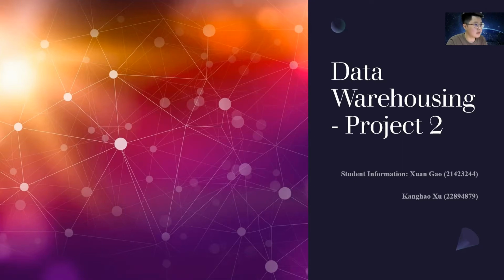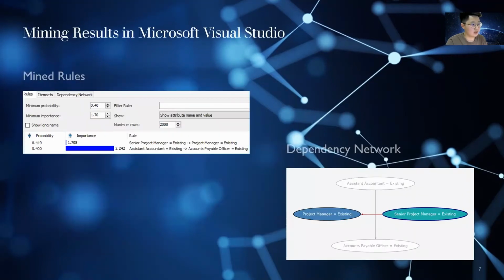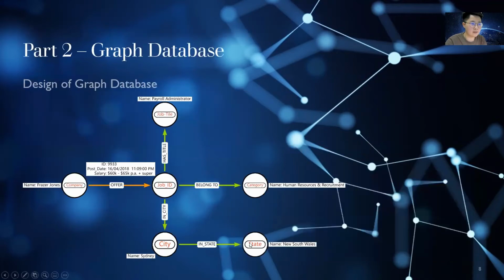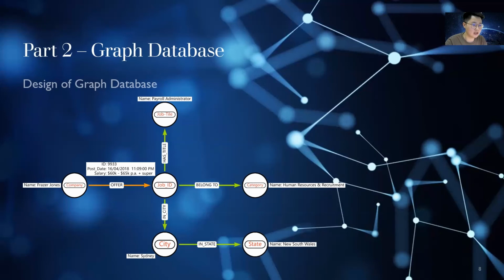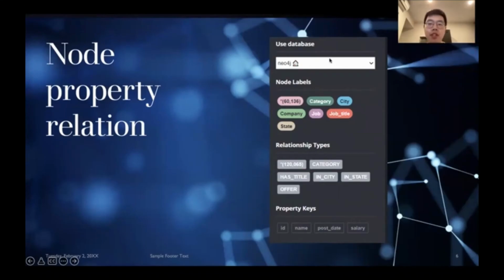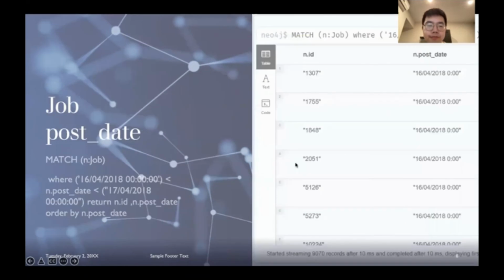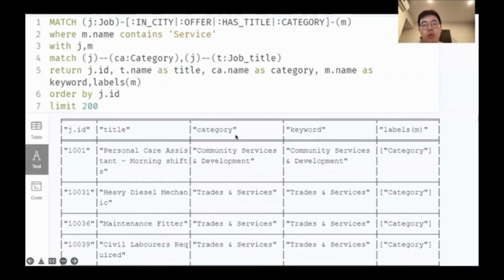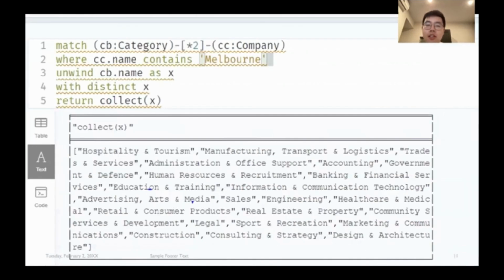DW Project2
Xuan Gao - 21423244
Kanghao Xu - 22894879